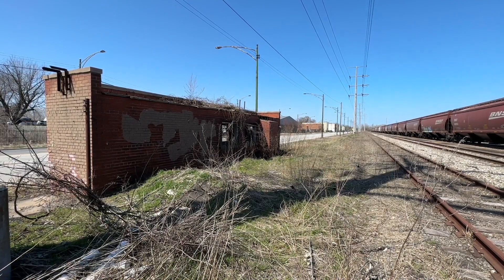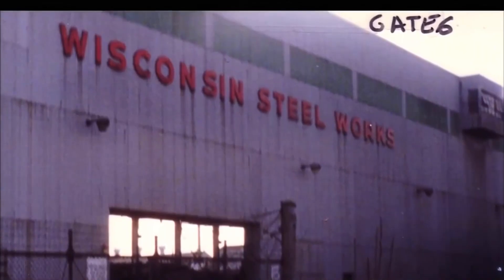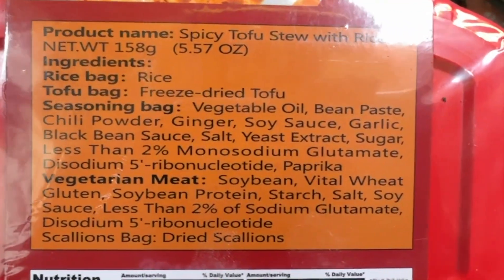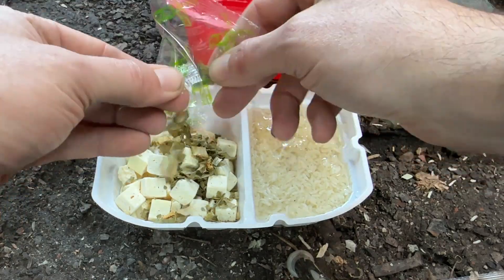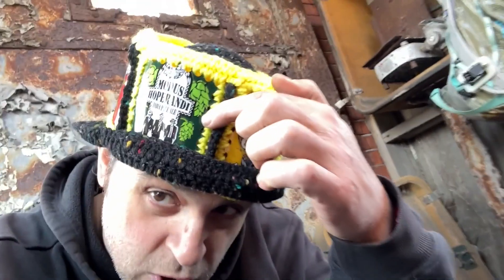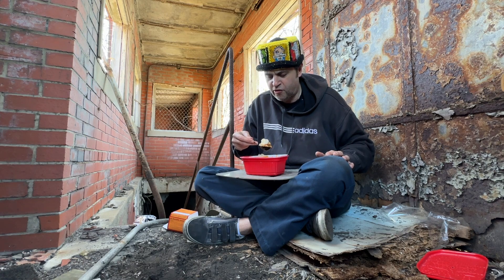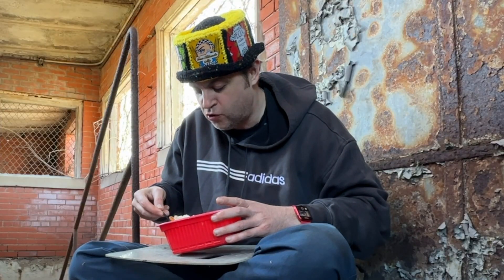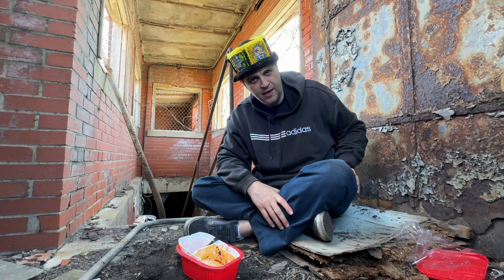eating a fancy MRE in an abandoned gatehouse